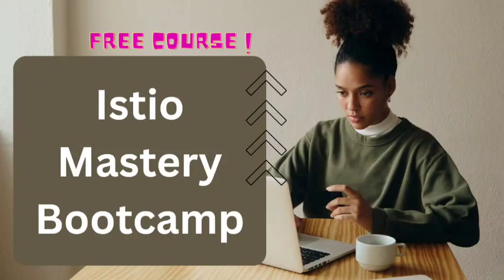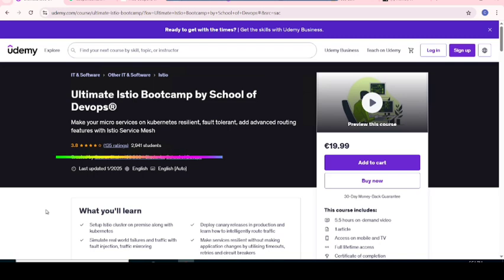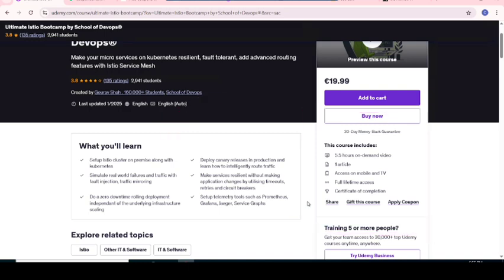Istio Bootcamp: Zero-Downtime Deployments & Traffic Control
Unlock the full potential of Istio with this hands-on bootcamp! Learn how to set up Istio with Kubernetes, deploy canary releases, implement fault injection, and optimize service resilience without modifying application code. Master advanced traffic management techniques, zero-downtime deployments, and telemetry tools like Prometheus, Grafana, and Jaeger. Whether you're a DevOps engineer, developer, or cloud architect, this course provides the essential skills to manage microservices efficiently.